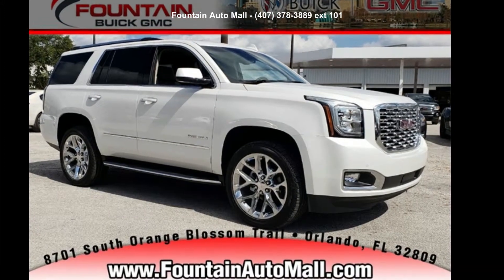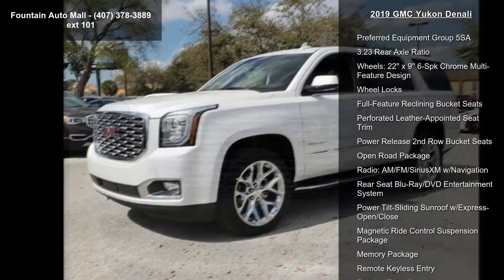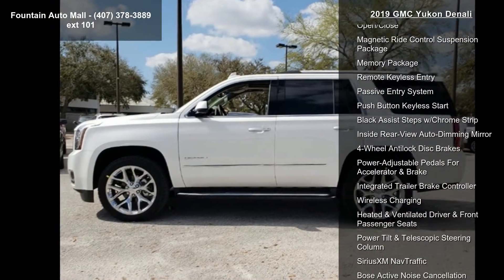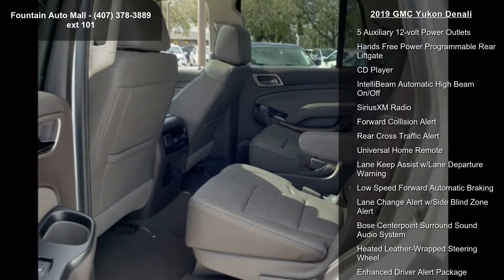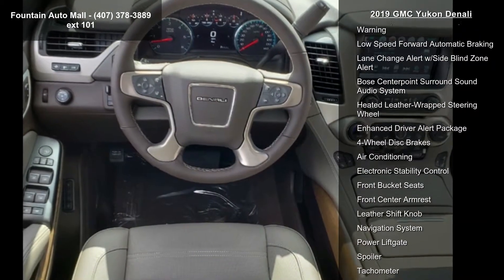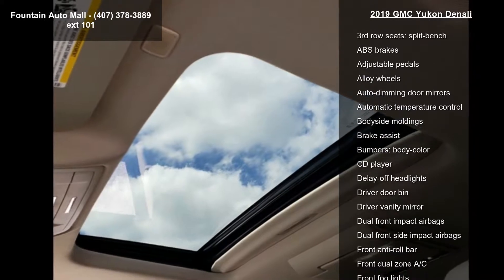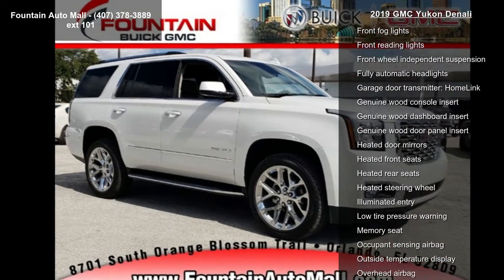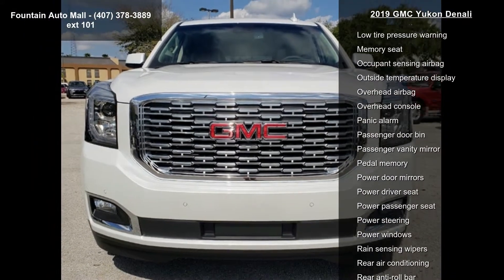2019 GMC Yukon Denali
Fountain Auto Mall is very proud to offer this 2019 GMC Yukon Denali in White Frost. Well equipped with the following: Priced below KBB Fair Purchase Price!

Fountain Auto Mall is proud to be the premier Auto group in Orlando, Florida. We strive to make your experience with Fountain Auto Mall a great one. Once you're here, you'll know you've come to the right place. Price includes: All Available customer incentives through Select Lender customers may need to finance with Select lender to qualify $1,000 - GM Bonus Cash Program. Exp. 02/28/2019, $1,500 - General Motors Consumer Cash Program. Exp. 02/28/2019, $2,000 - GM Targeted In Market Lease Cash Private Offer. Exp. 02/28/2019, $500 - GM Down Payment Assistance Program. Exp. 02/28/2019